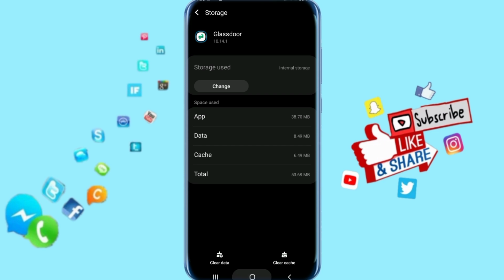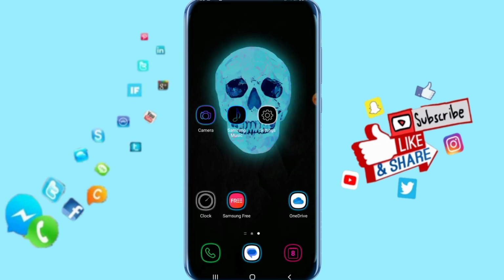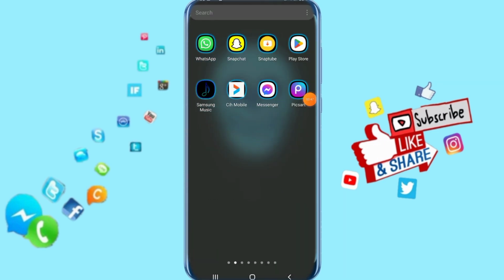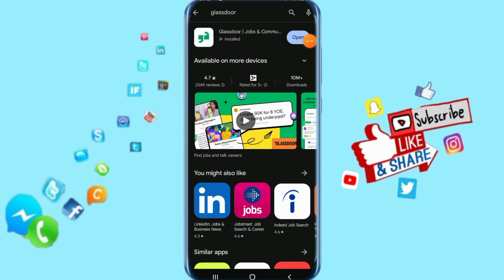How To Fix And Solve Display On Glassdoor App | Final Solution